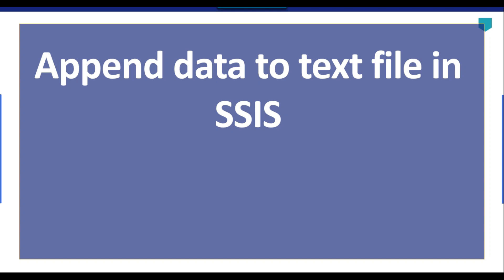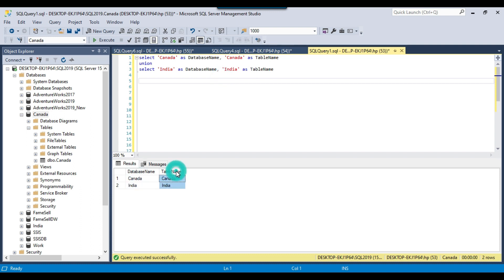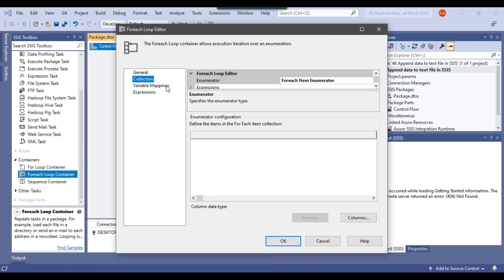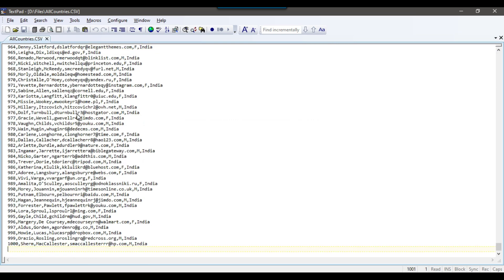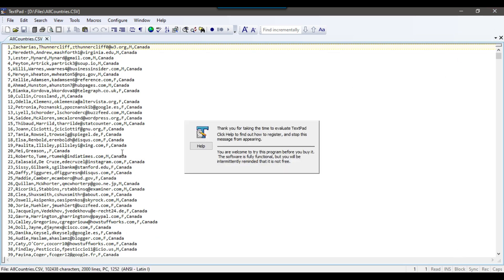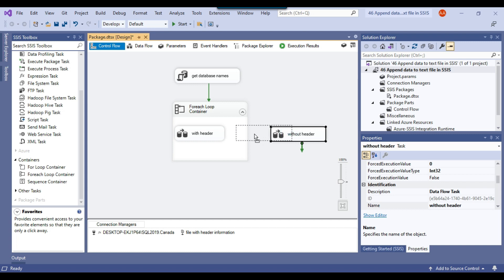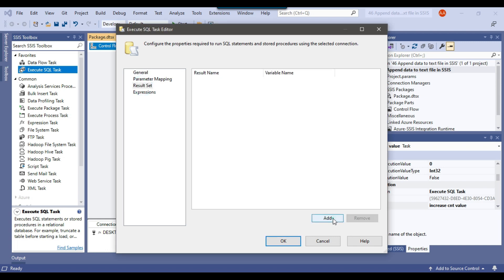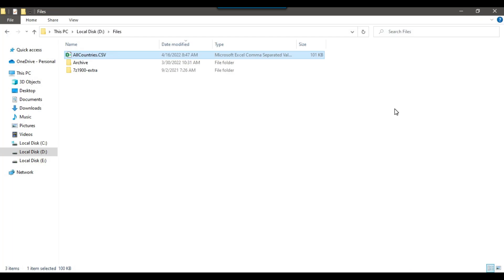46 Append data to text file in SSIS | Export data to single csv file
Append data to text file in SSIS | Export data to single csv file

Append data to text file in SSIS
How to append data in SSIS file task
How to append data to a destination flat file without header
SSIS: Flat File Destination - How To Append Data
How to append text file from sql without adding a new line

Happy Learning.